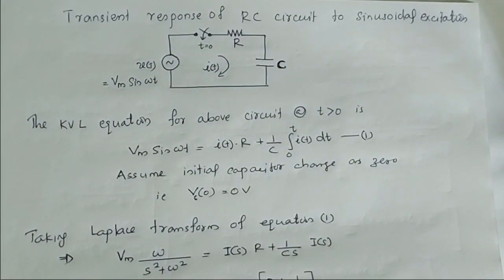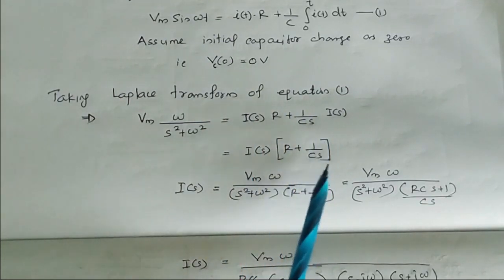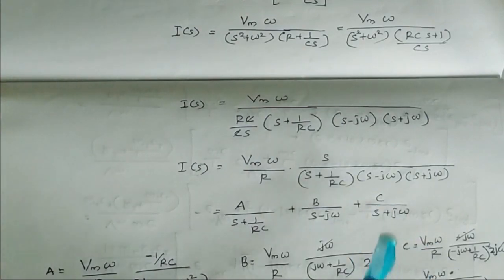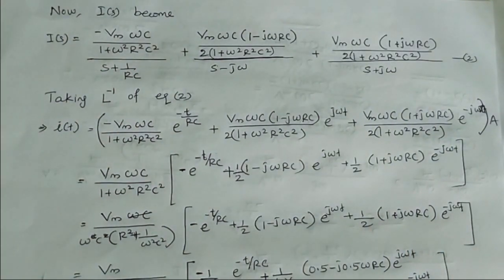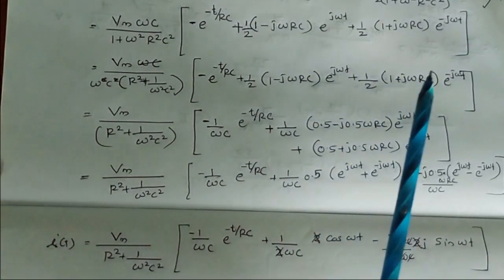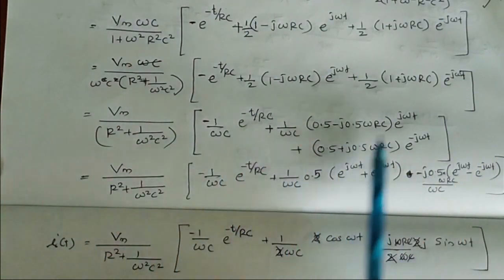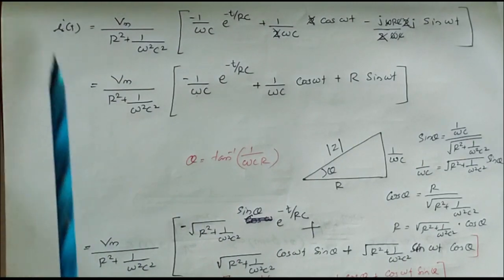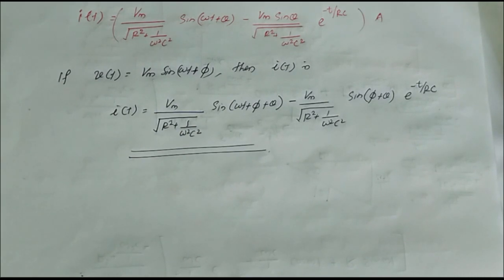AC transient analysis RC circuit -Theory